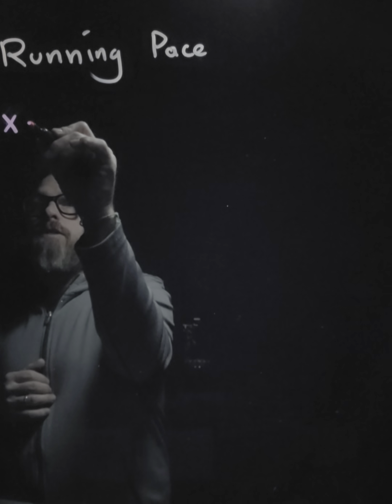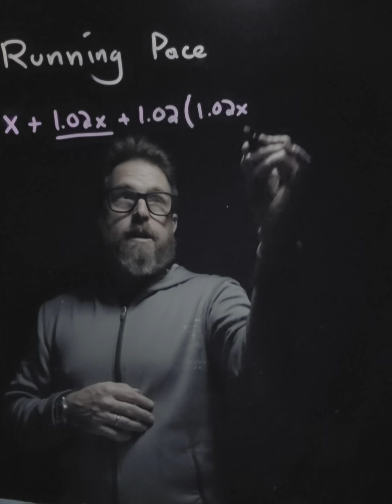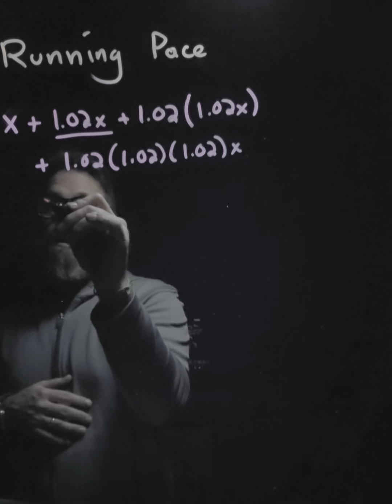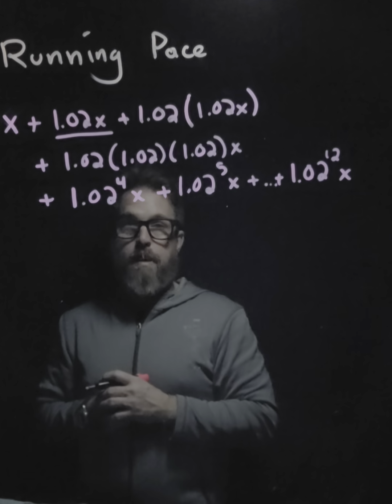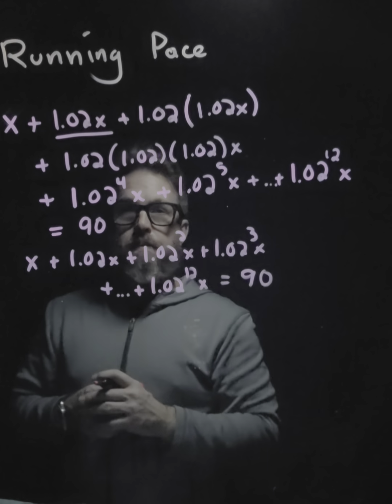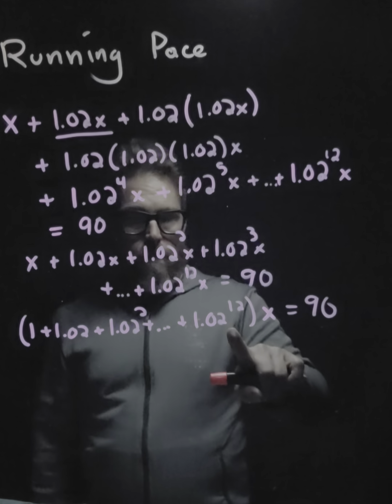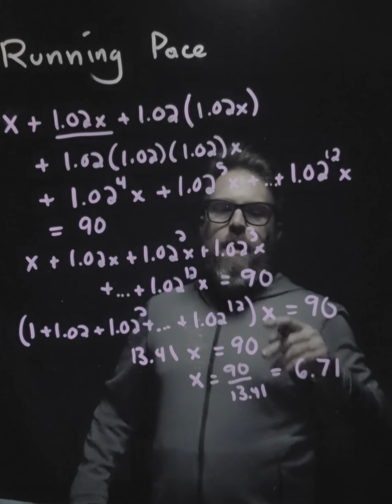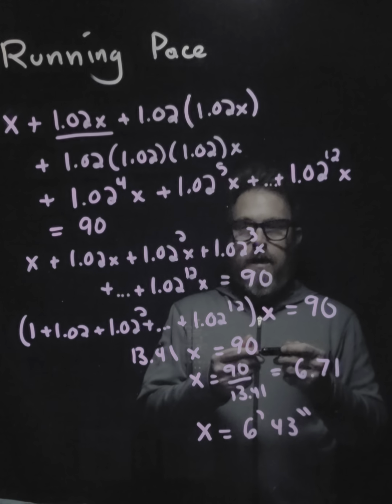Runner's Math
This video explores a scenario of determining an initial running pace, allowing you to complete a half marathon in 90 minutes.

I start with the assumption of a loss in speed over time.  Therefore, an increase in the time it takes to complete each additional mile.

How fast should you run the first mile if the time you take to run the next mile is 2% longer than the previous one, and you want to finish 13 miles in 90 minutes?